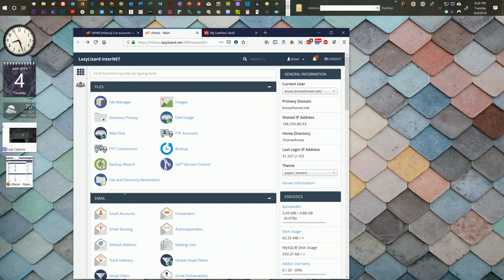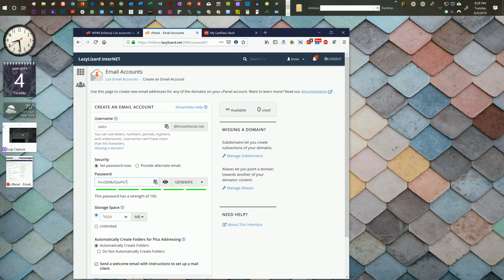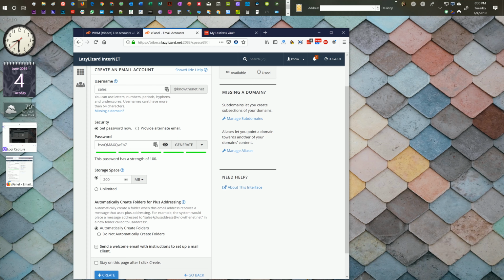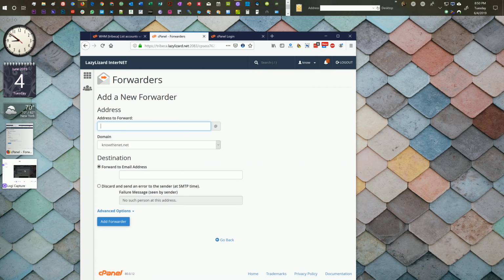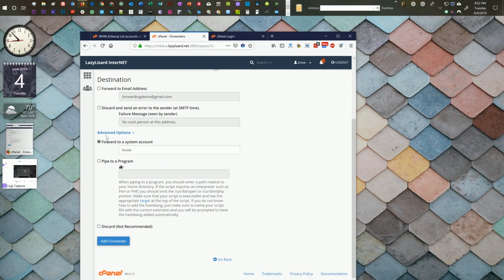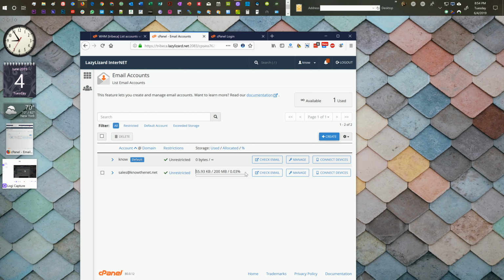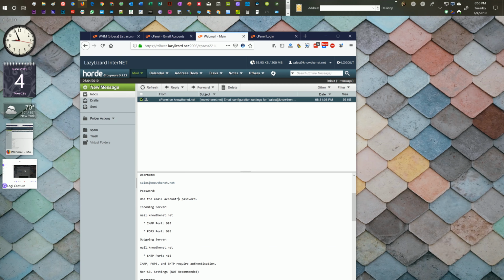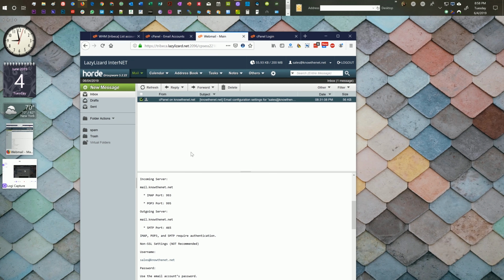cPanel Tutorial 2019 - Create Email Address & Forward to Gmail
2019:  Learn how to create an email address for your own domain in a cPanel server and then have all incoming emails forwarded to your Gmail, Hotmail, Yahoo, AOL or any other email account.